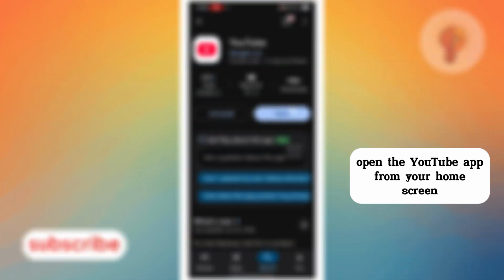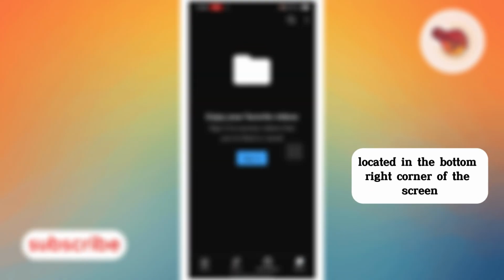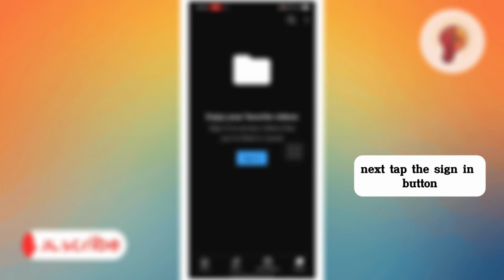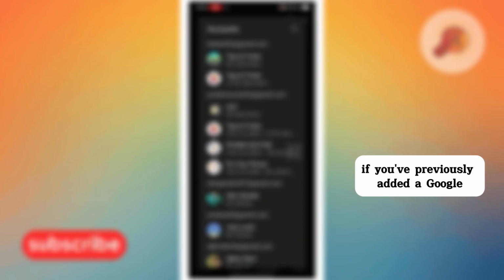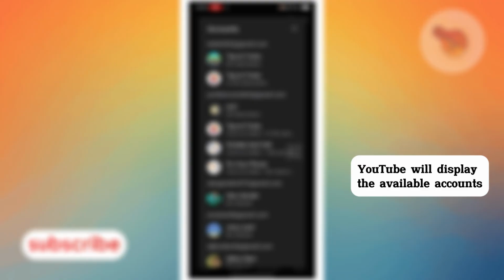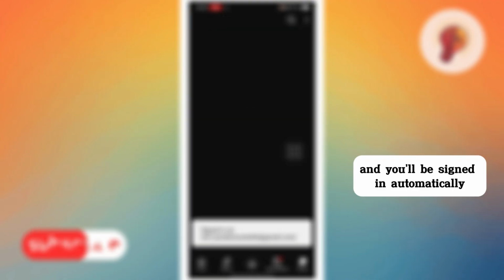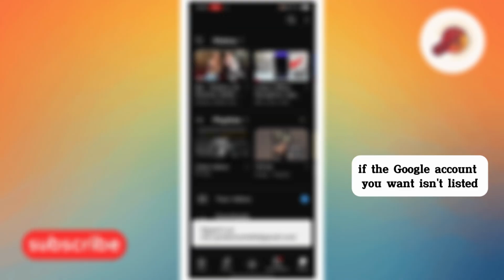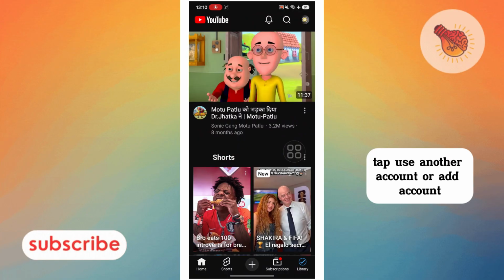Sign In to the YouTube App on Android or iPhone (2026 Full Guide!)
Learn how to sign in to the YouTube app on Android or iPhone with this quick step-by-step guide. Discover how to log in using your Google account, add a new account, complete verification, and fix common YouTube sign-in issues. This tutorial works with the latest YouTube app updates in 2026.